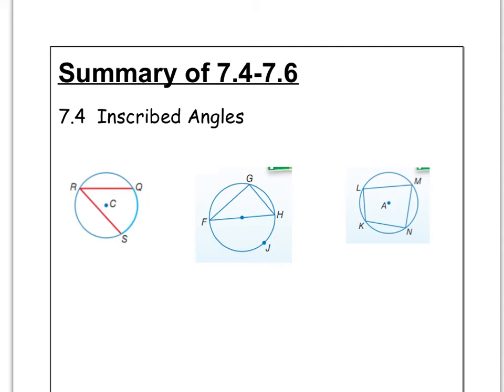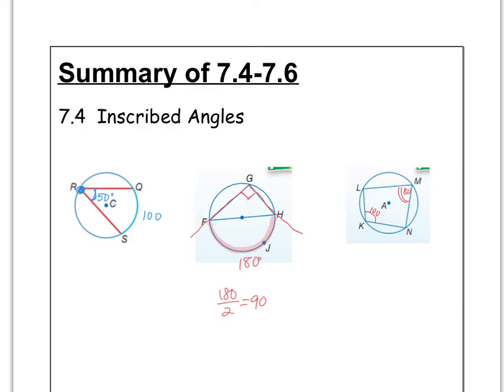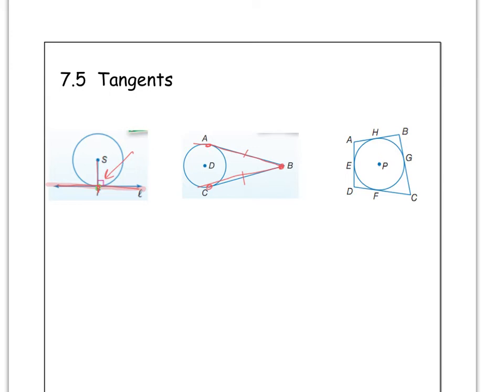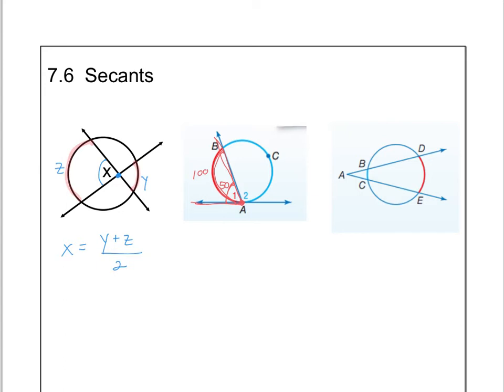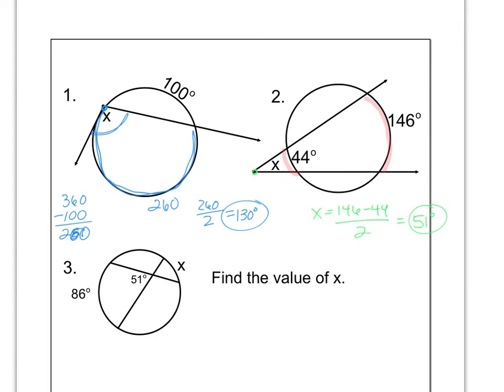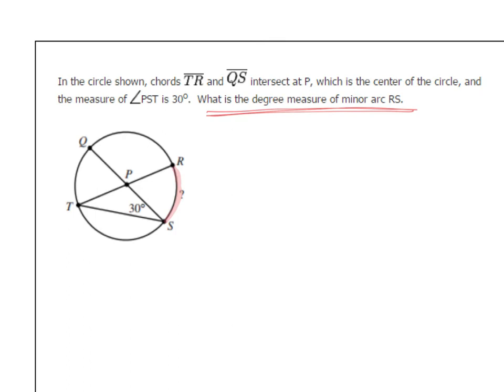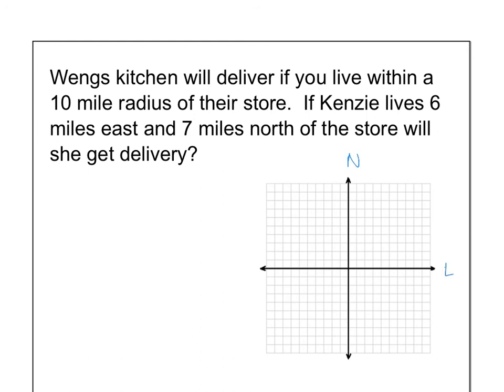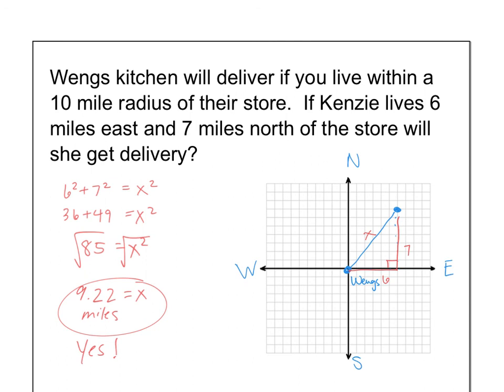7.4-7.6 Review Video - Geometry.mp4